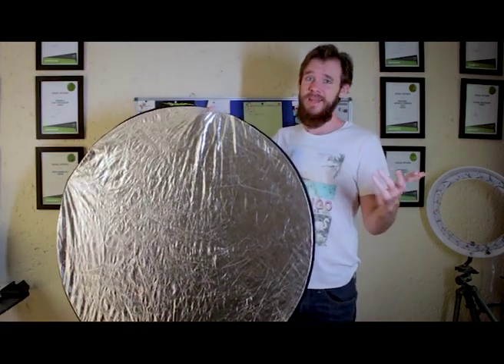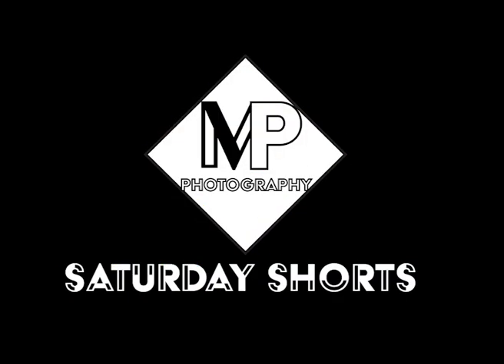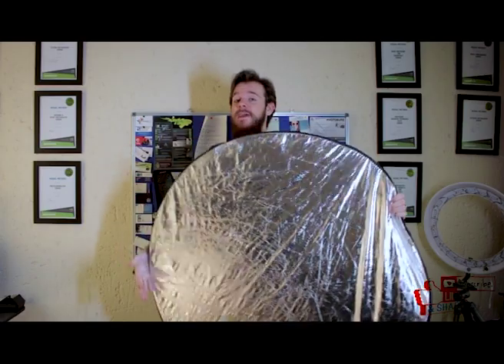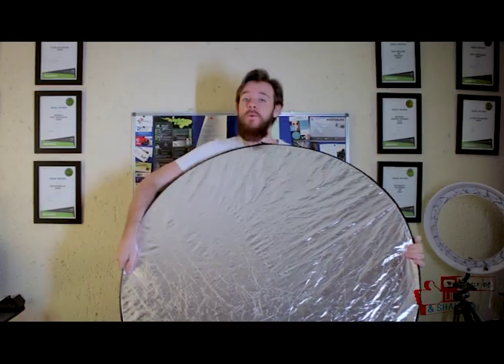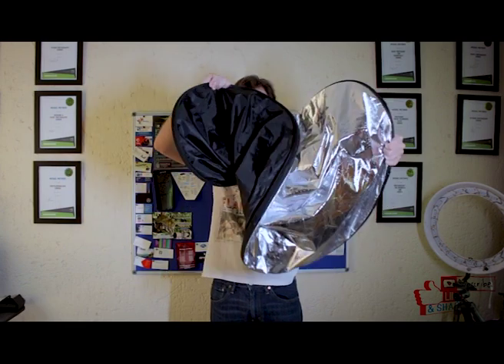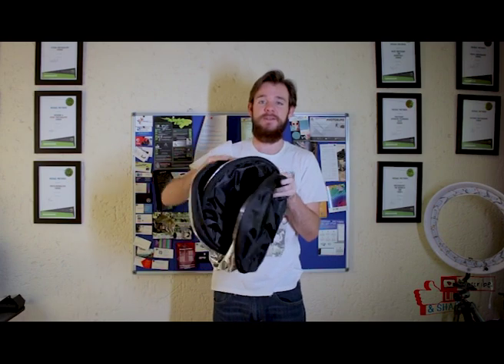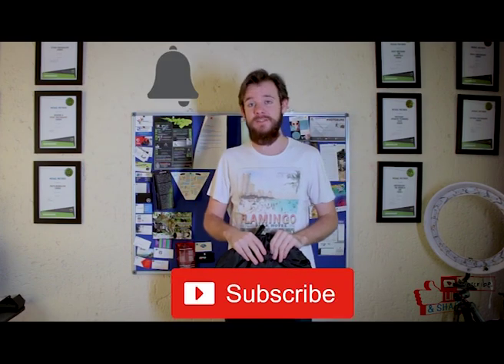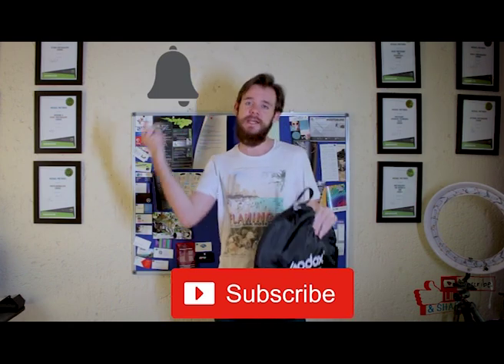How to close a 5 in 1 reflector (Basics of photography)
First episode of the Saturday Short series.

A highly requested one. How to fold a 5 in 1 reflector. Step by step guide on how to fold a reflector. We all start at the basics and work are way up so I wanted to do a beginner photography tutorial.

My channel

TubeBuddy for all your Youtube Help get ranked quiker.